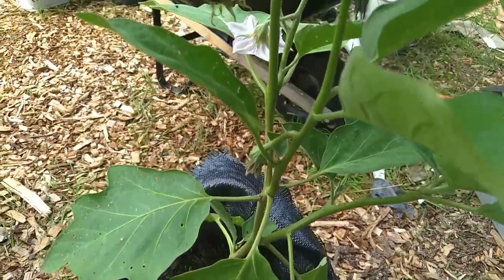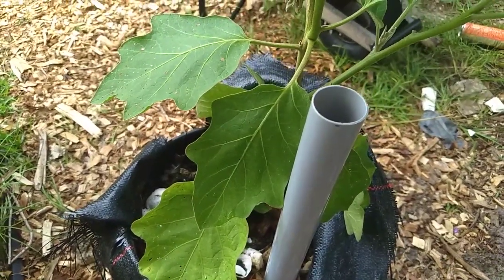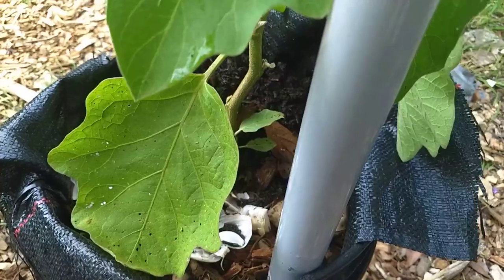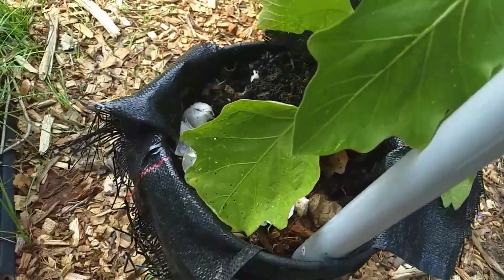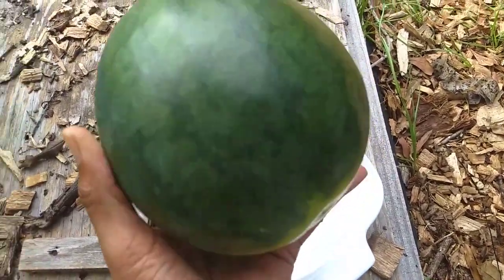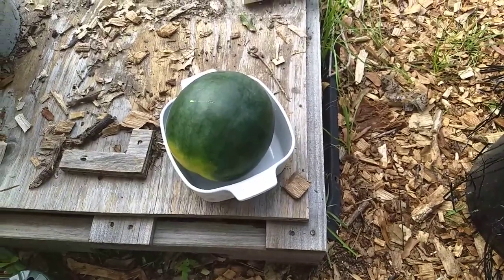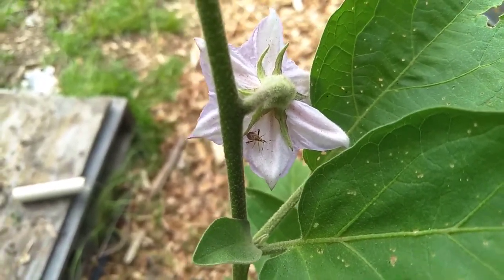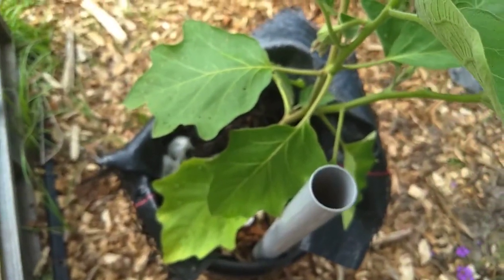My First Time Growing An Eggplant (It is much easier than I thought!)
I purchased this eggplant starter from Lowe's. After a rocky start, I transplanted it into a self-watering container and moved it beneath a shade to shield it from the blistering August sun. The plant is doing very well.